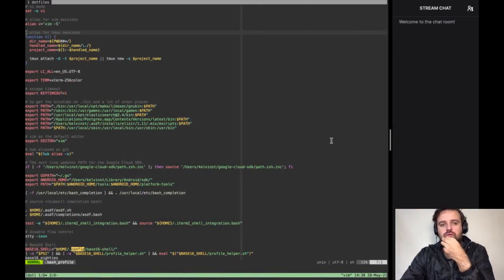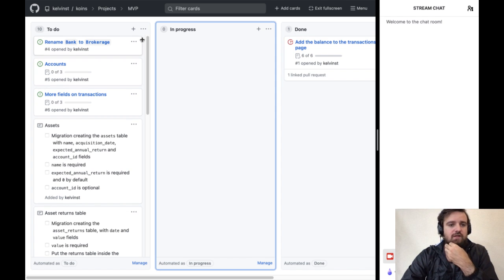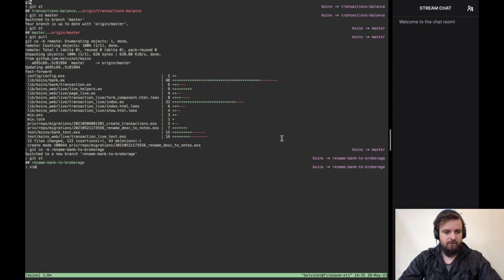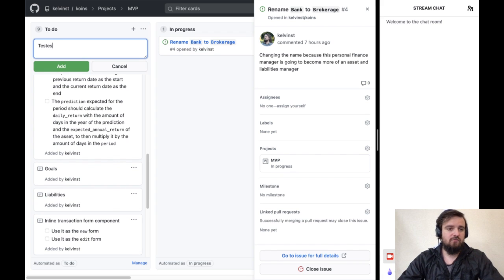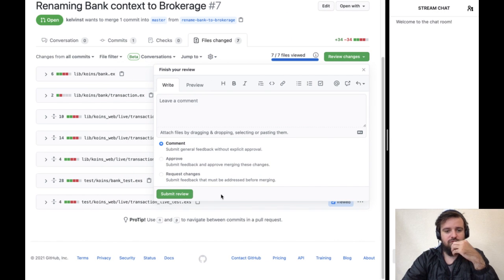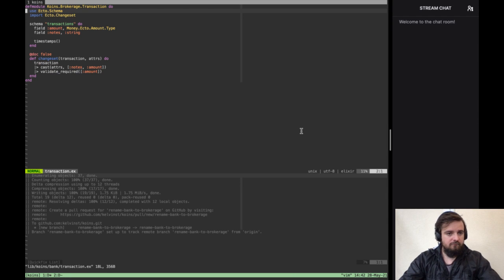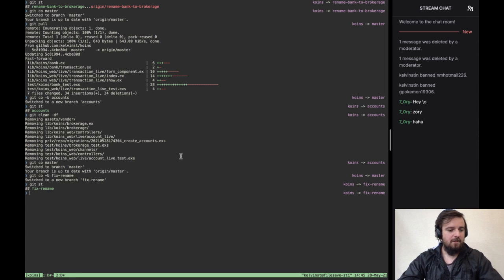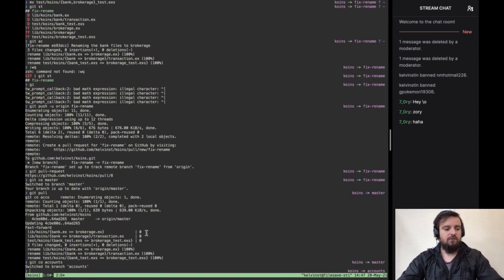Open-source | kelvinst/koins #4 - renaming Bank context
In here we have the rename of the Bank context